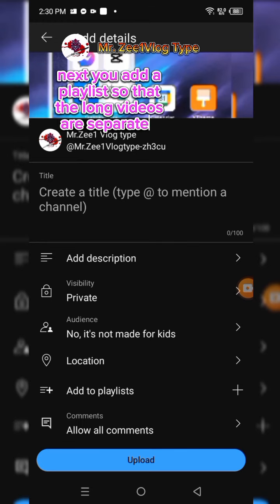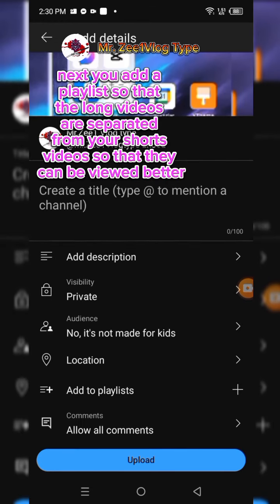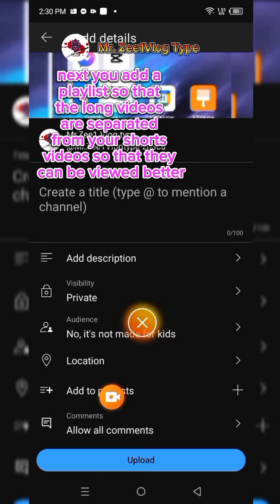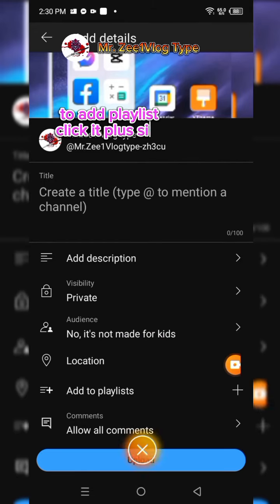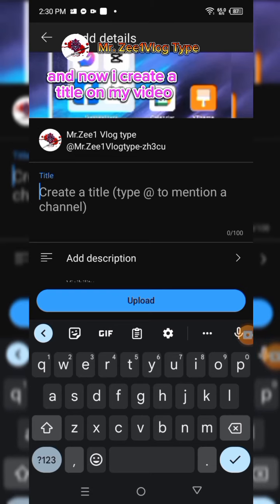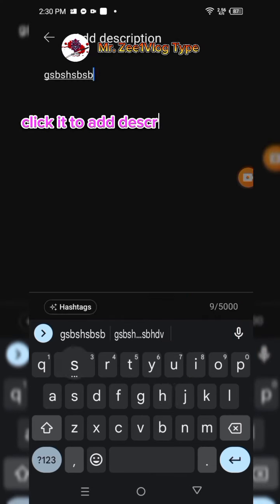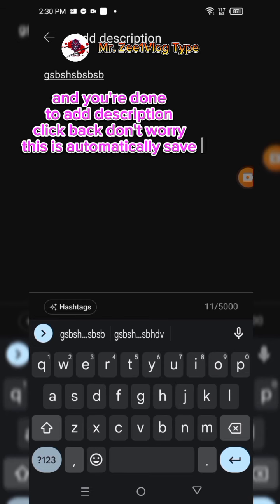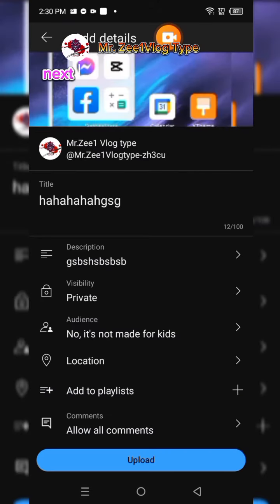How to Upload video on your Youtube channel using Smartphone 2023 | by Mr. Zee1Vlog Type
This youtube channel is for online tutorials to help people with things they don't know yet for everyone who want to learn online tutorials we don't know yet and things we want to learn

and this video is How to Upload video on your Youtube channel using Smartphone
step by step tutorial for those who don't know yet,

this is the full tutorial, watch it so we can learn something. through this video tutorial you will learn many tricks and tips that you can use on the Day you want to learn something new, so please watch this short video.

to make our daily life meaningful, we have many tutorials that you can learn in this channel. We teach here online tutorials like social midea applications like Facebook tutorials, application tutorials, editing application tutorials, gmail tutorials, youtube tutorials, how to creat social midea accounts, mobile tips and tricks, mobile application tips and tricks and other online tutorials that you may not know yet.

Thank you very much for your sincere solidarity with our YouTube channel. We hope you will learn a lot from our videos.

If you want to do a dropshipping business, this is the link below, just register.

here is my fb business page

Thanks and take care everyone😍😍😍